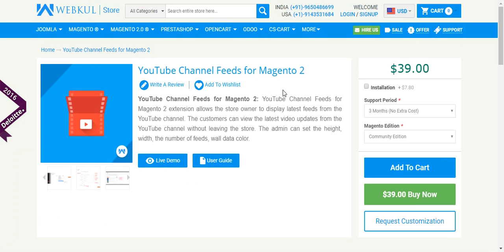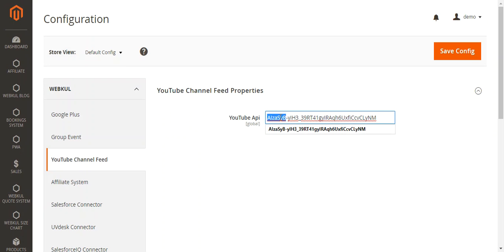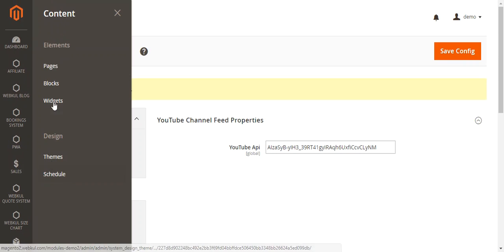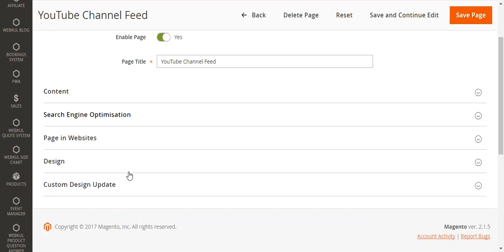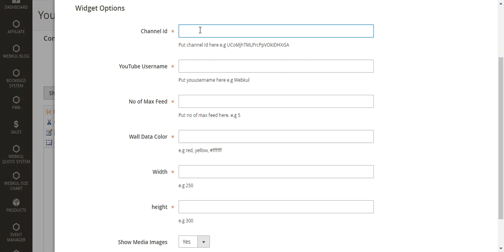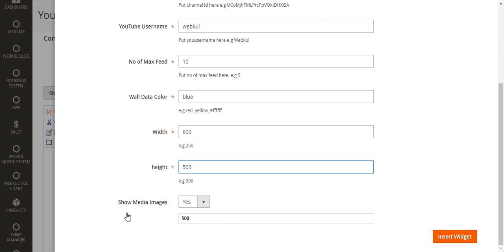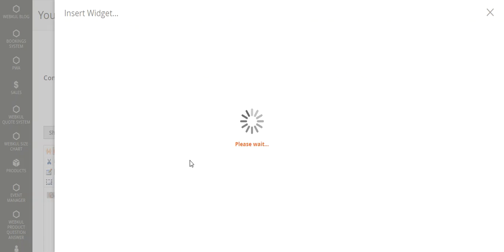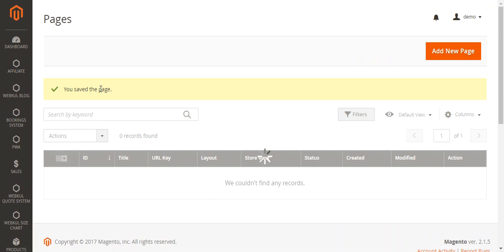How to Show YouTube Videos in Magento 2 store | YouTube Channel Feeds Extension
Check out this video tutorial on how to set up YouTube Channel Feeds in Magento 2 store.

The Magento 2 YouTube Channel Feed extension allows you to display latest feeds from the YouTube channel. The customers can view the latest video updates in the store. The admin can set the height, width, the number of feeds, wall data color.

2. Raise a Ticket via our HelpDesk system